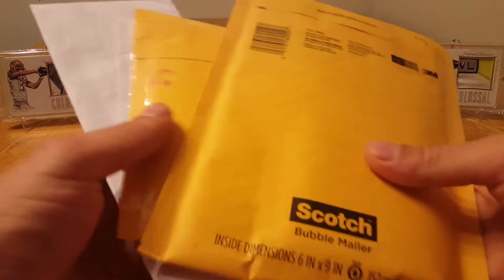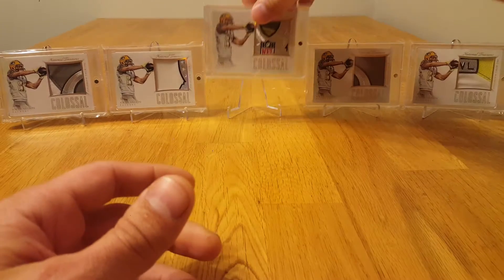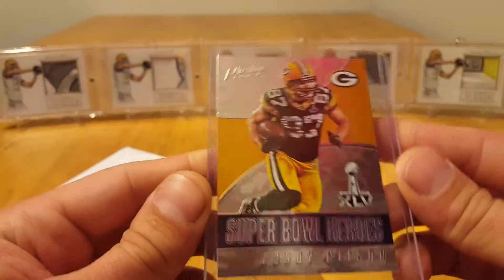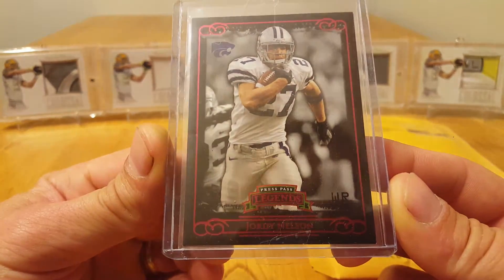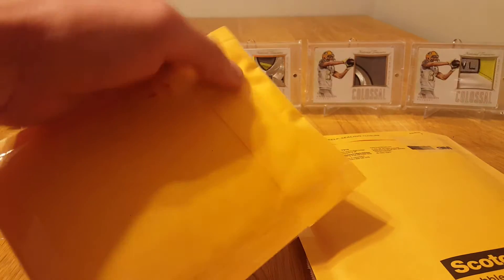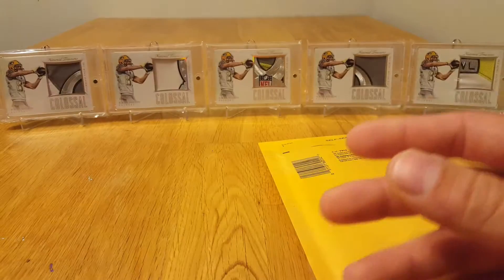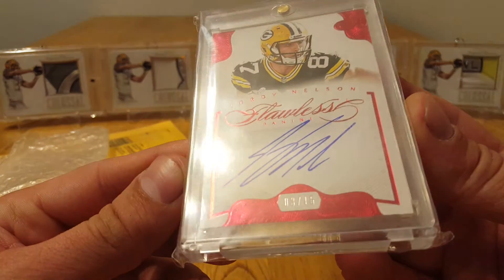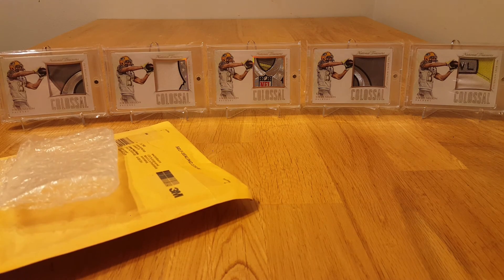4 Package Mailday. Trade. Shoutouts